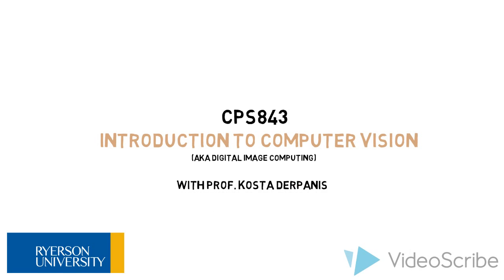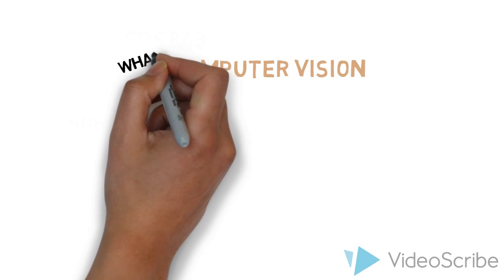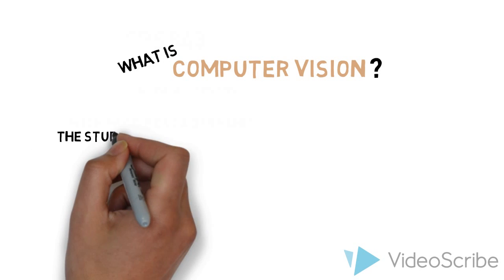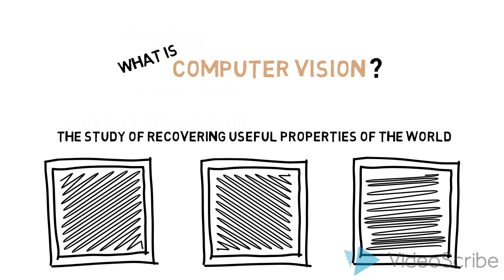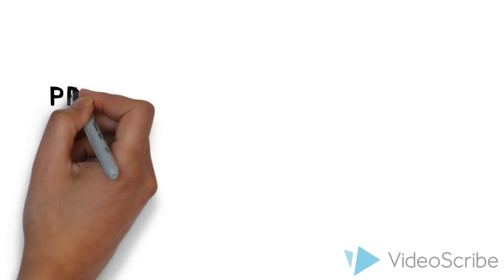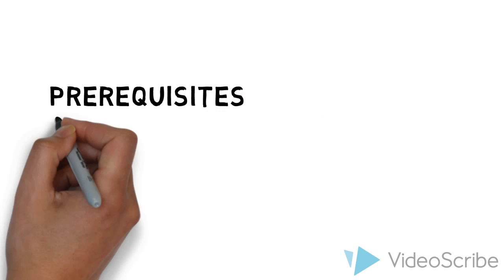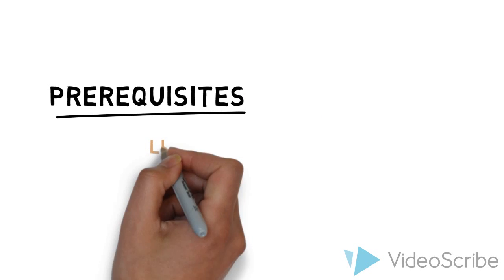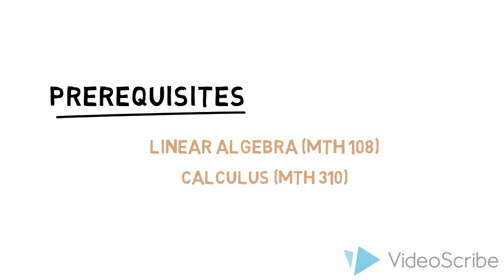CPS 843: Introduction to Computer Vision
A promotional video for the upcoming introductory course on computer vision at Ryerson University, Toronto, Canada.